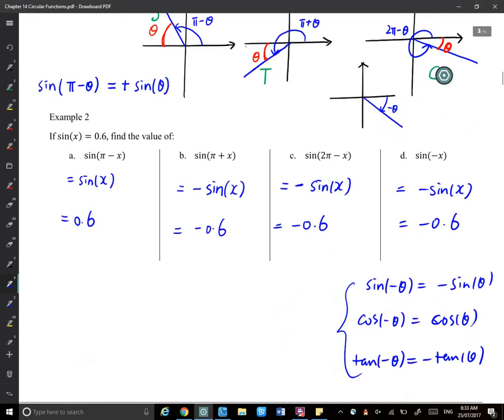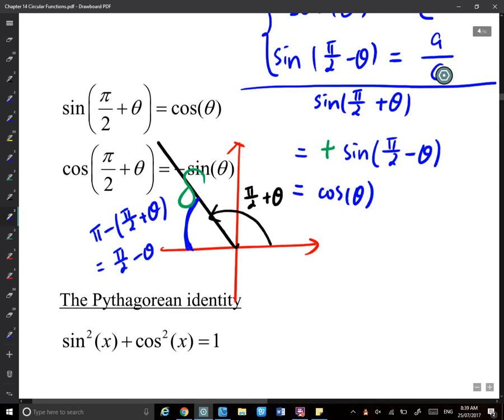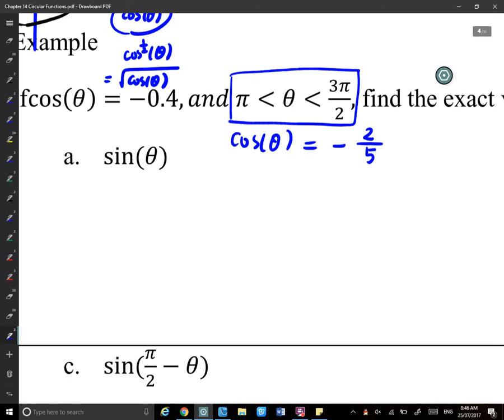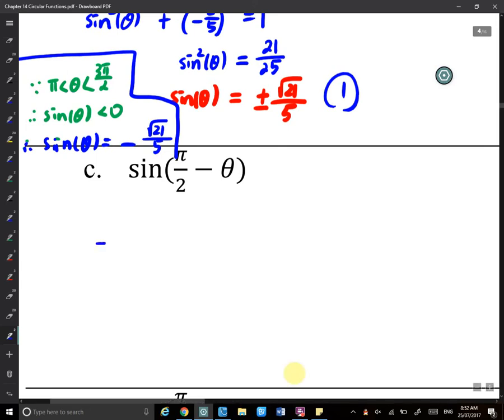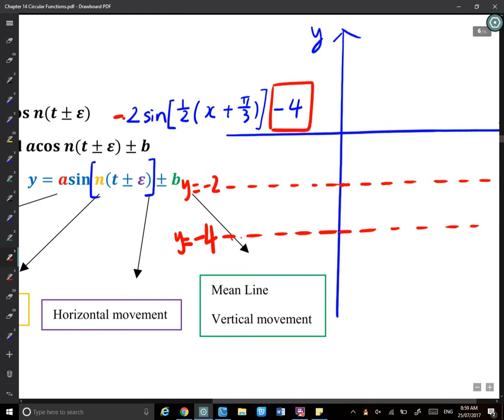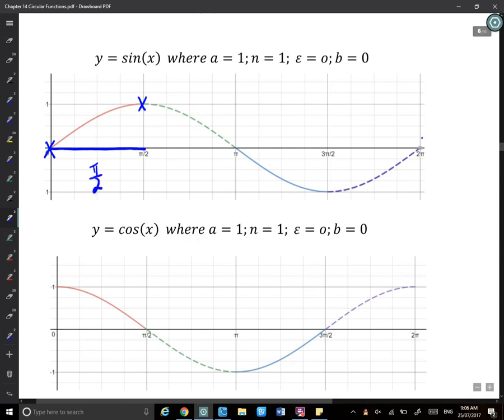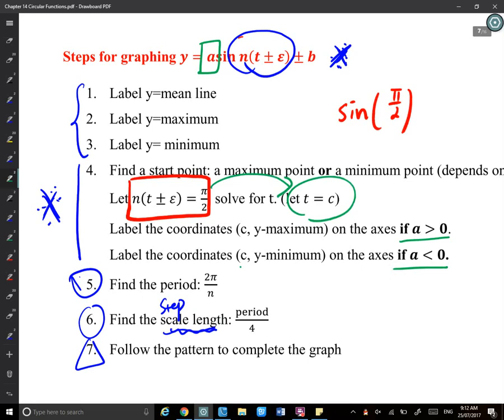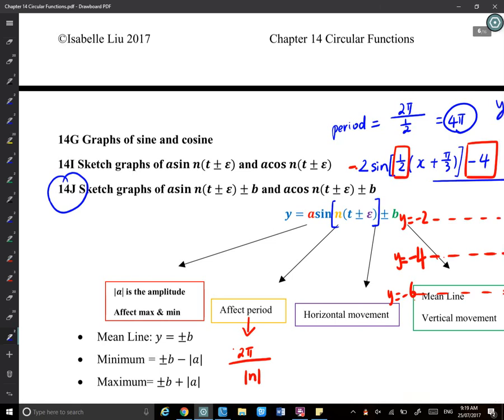Yer 11 Circular Function Part 3